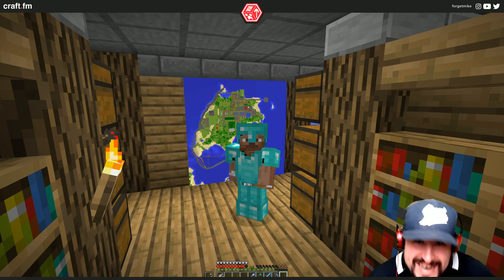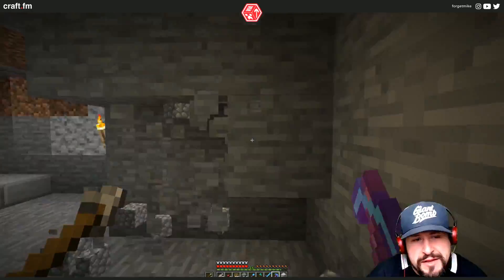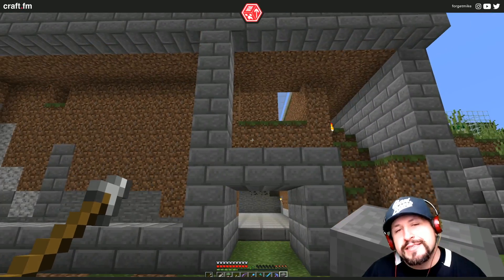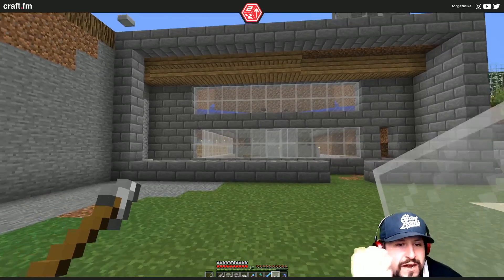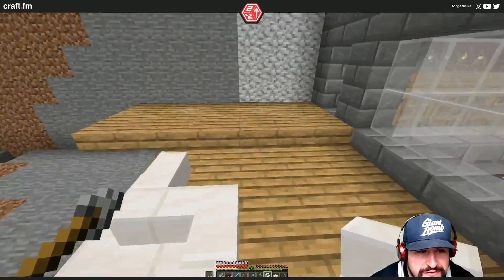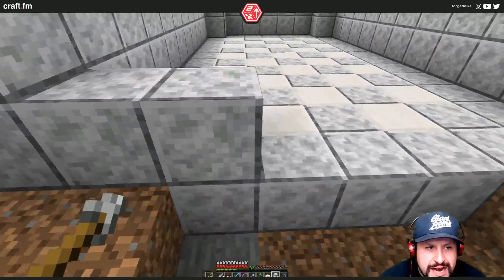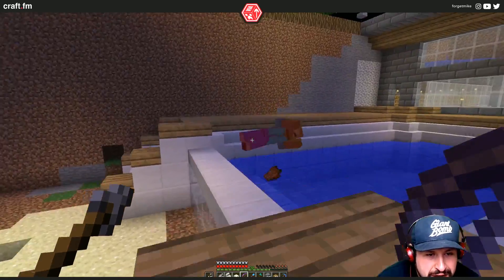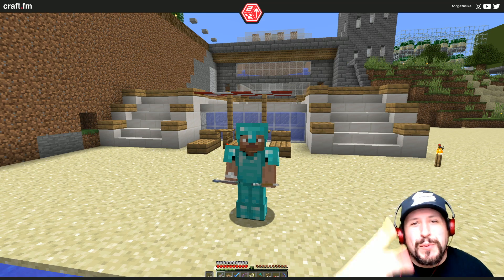CraftFM - S01E35 - A pool with a view (Highlights)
We create some where nice where our villagers to relax by the pool.

Want to watch the show live?
Tune into Twitch.tv/forgetmike